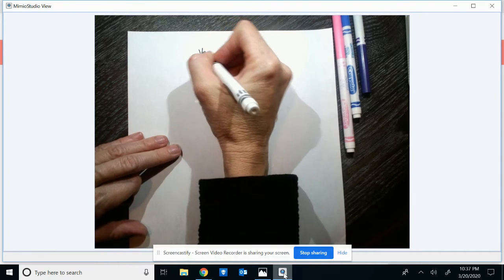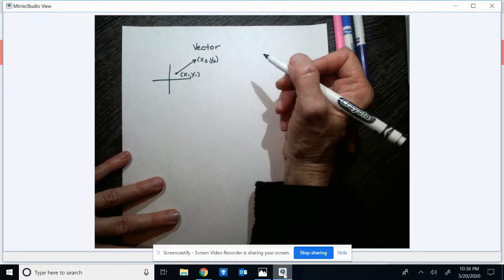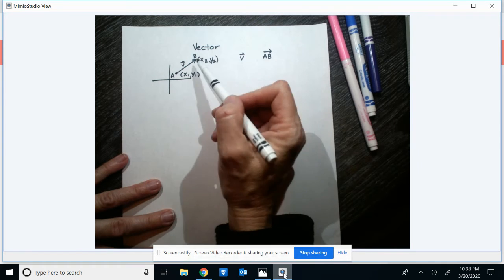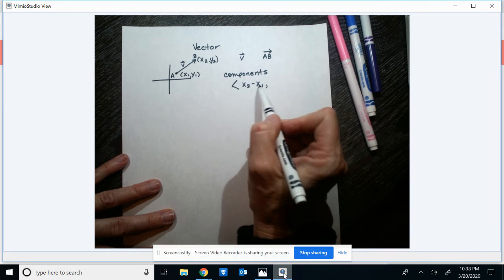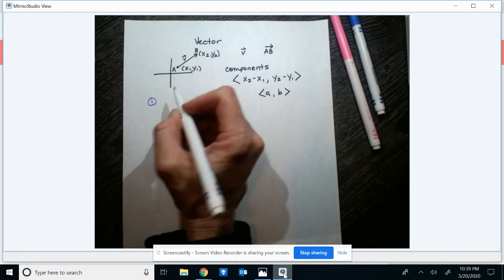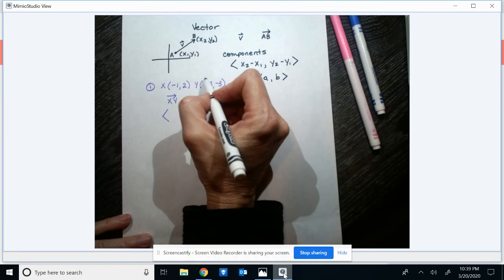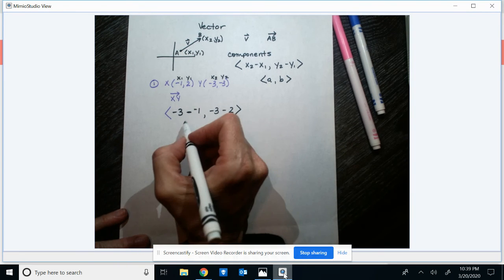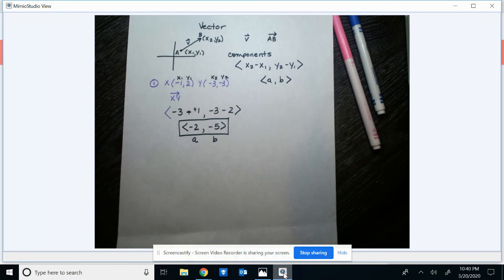Untitled: Mar 20, 2020 10:40 PM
vectors how to find components.